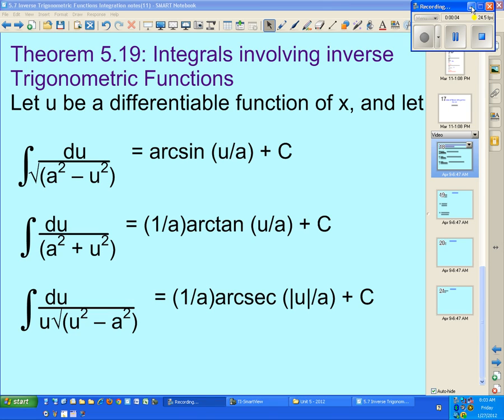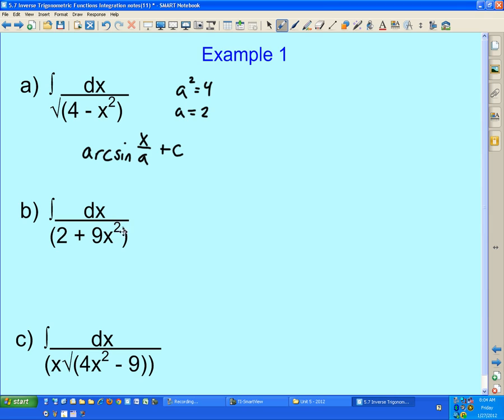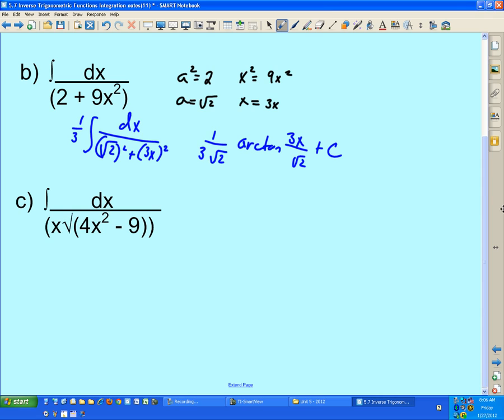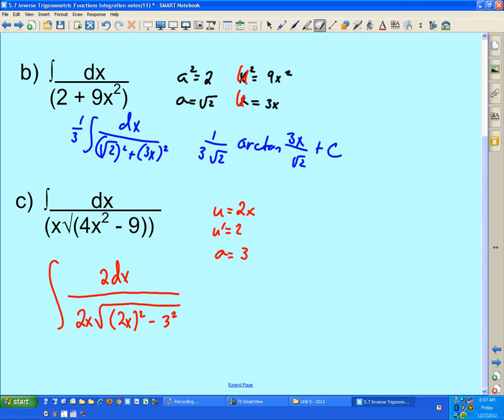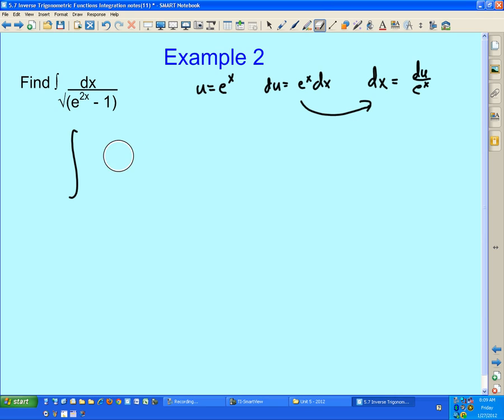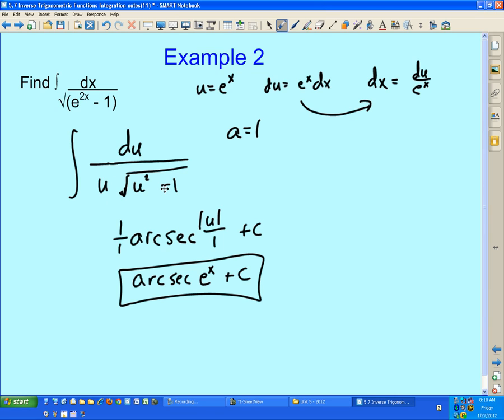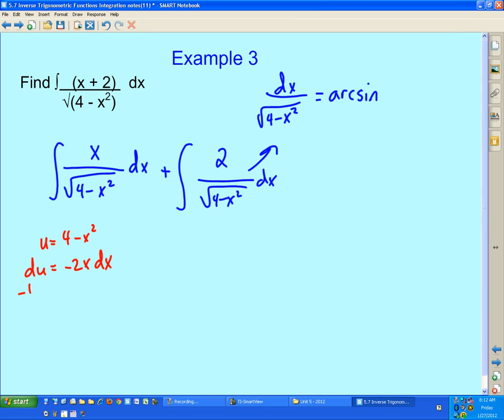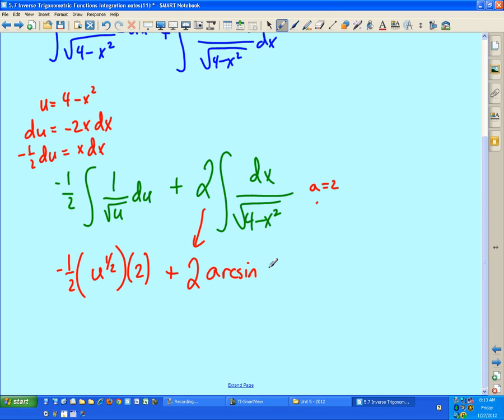5 7 inverse trig integration